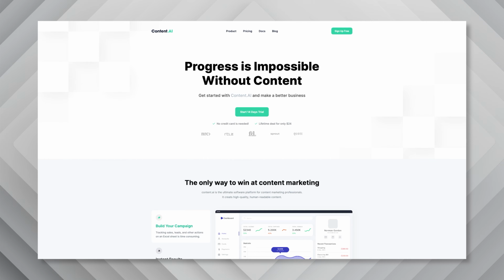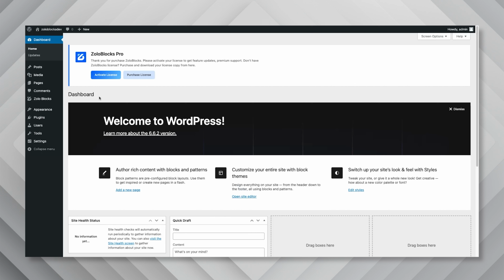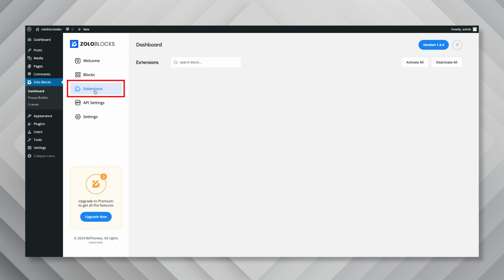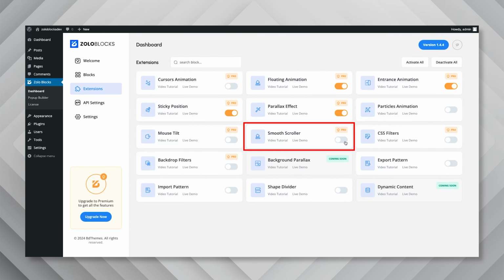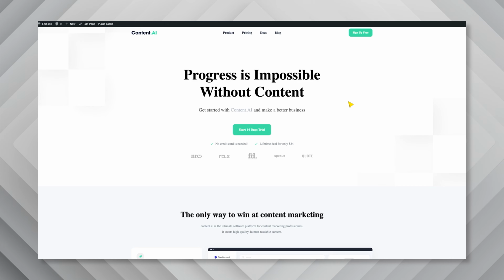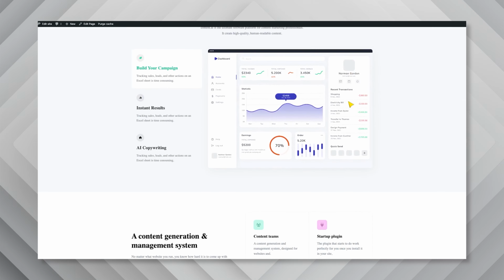Enhance Your WordPress Site with Smooth Scrolling | ZoloBlocks Smooth Scroller Extension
Welcome to ZoloBlocks! In this video, we dive into the Smooth Scroller extension, a creative feature that can significantly improve the scrolling experience on your WordPress site. If your website's scrolling feels jerky or unrefined, the Smooth Scroller extension is here to help.

With just a click, you can activate the Smooth Scroller in your WordPress dashboard under the ZoloBlocks menu, instantly transforming how your content flows. Say goodbye to choppy scrolling and hello to smooth, seamless navigation that enhances user experience, especially on landing pages.

Key Features:
     Easy activation through the ZoloBlocks menu
     Enhances scrolling with smooth transitions
     Provides a better navigation experience for your audience

Activate Smooth Scroller today and keep your audience engaged with a polished and professional scrolling effect!

Timestamps:
00:00 Introduction
00:14 Customization
01:20 Conclusion